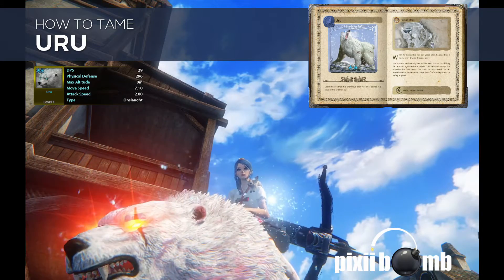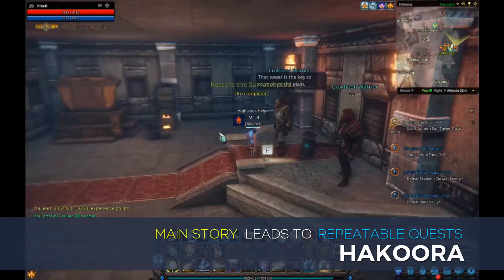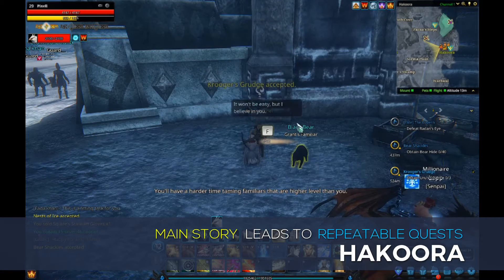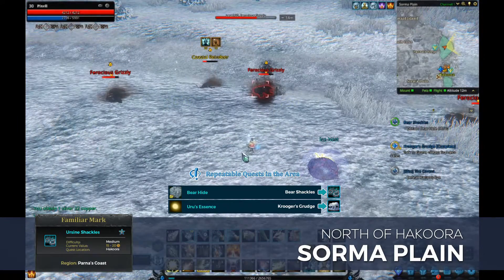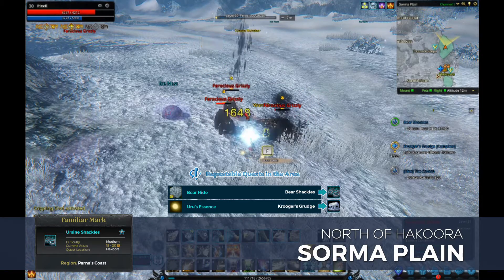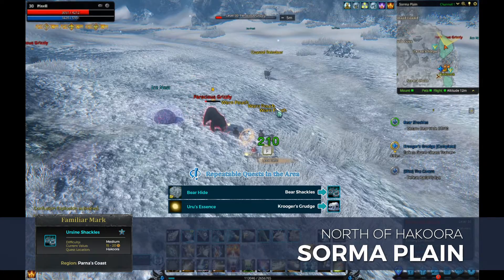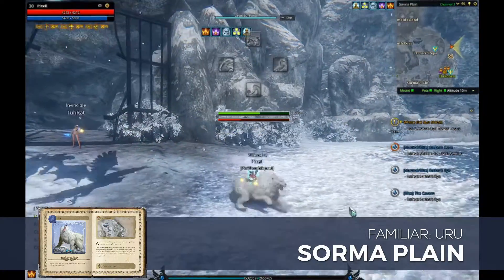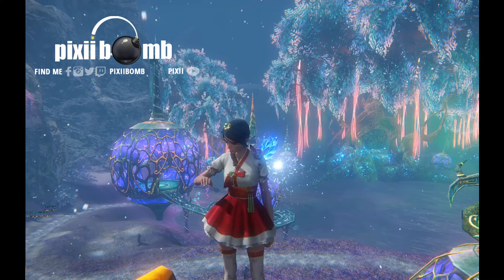How to Tame Uru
This video will show you where to find the Quest that gives you the Ursine Shackles as well as Uru's location.